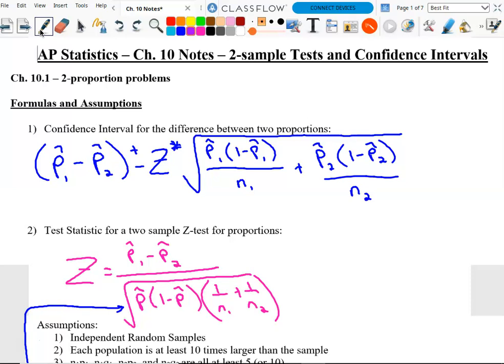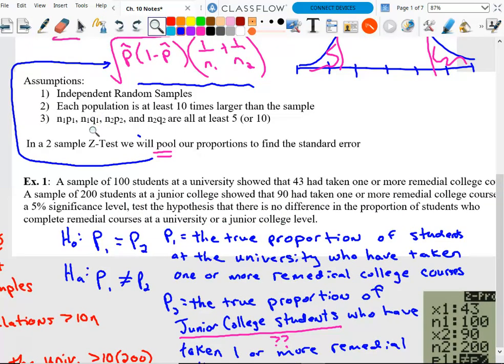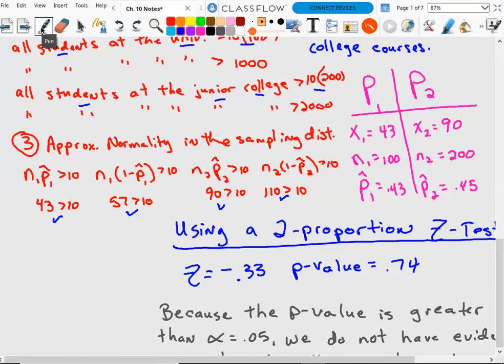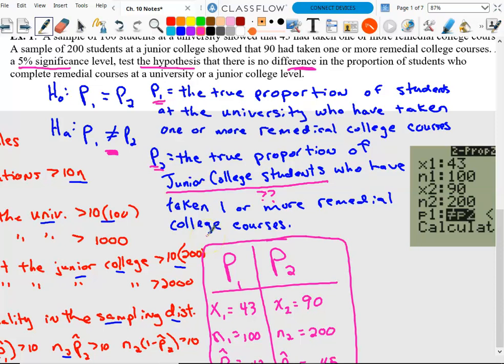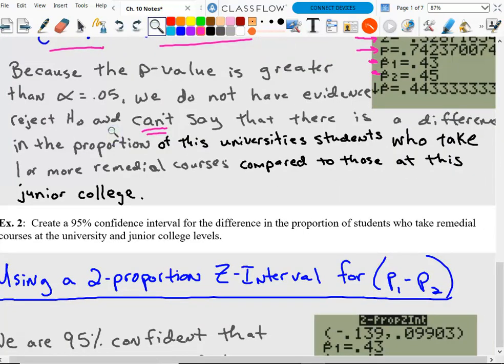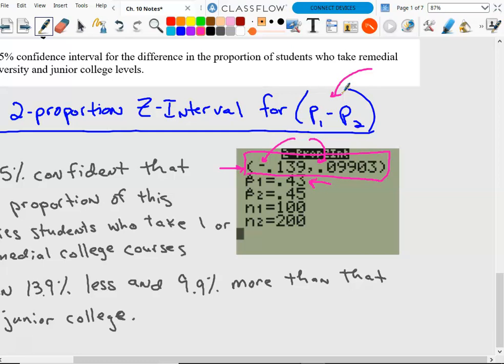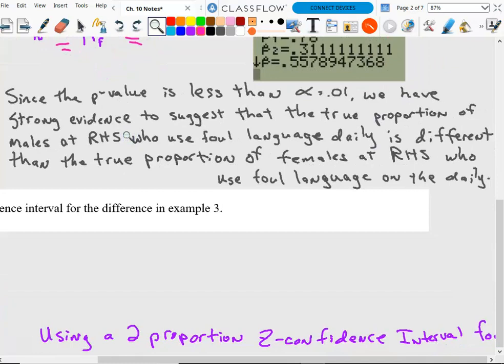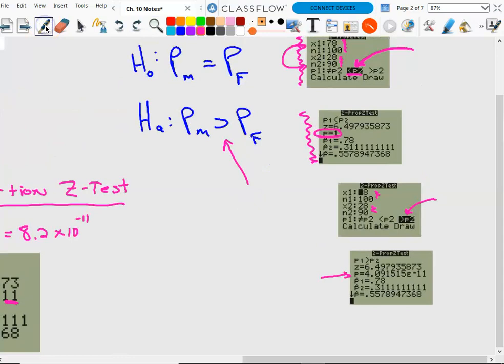AP Stats Ch 10 1 Notes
Here are the Ch. 10.1 notes for Worthen's AP Stats.  Gotta watch them.  We're short on time and they are kinda intense.